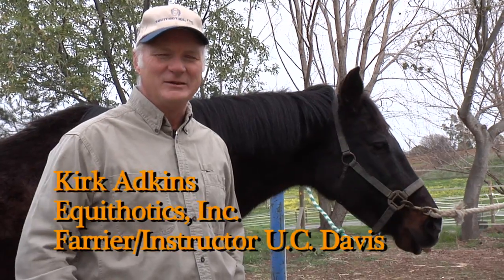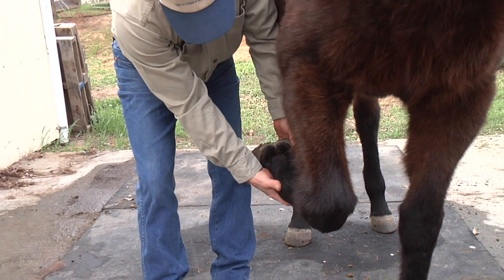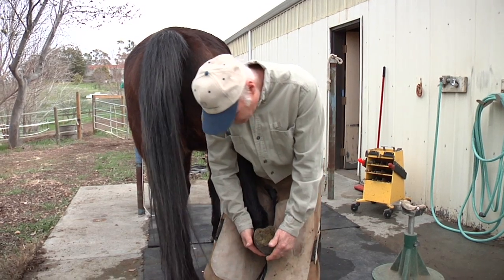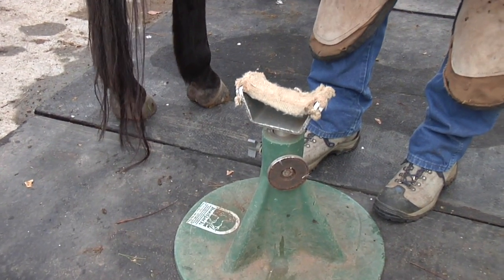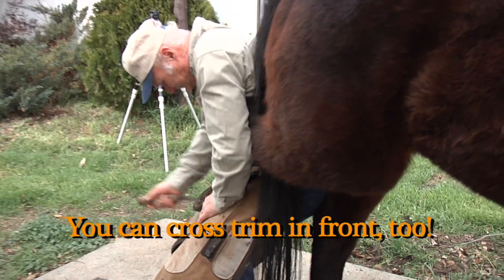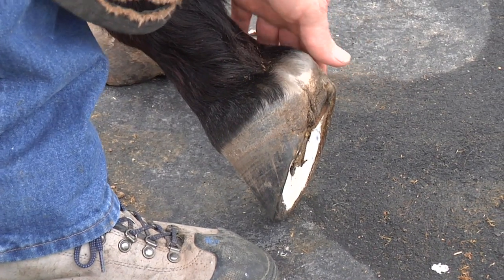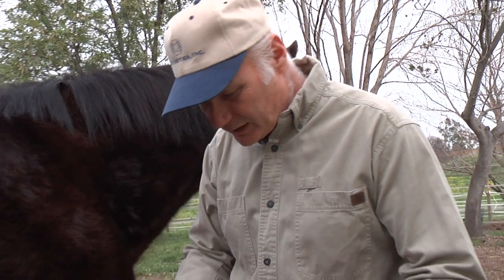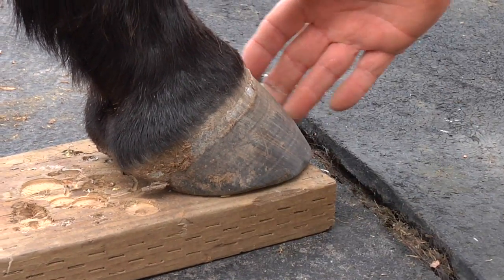How to make your elderly horse more comfortable during a trim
Farrier Kirk Adkins gives expert advice on how to help your elderly, arthritic or foundered horse feel more comfortable while being trimmed. Certain positions while holding feet up can exacerbate pain. Kirk also shares tricks on how to trim a horse who can't hold their feet up at all. This video is a must for anyone who has a horse that struggles while being trimmed or shod.